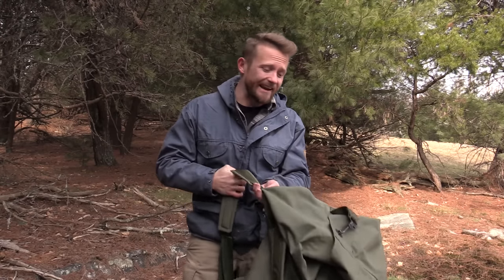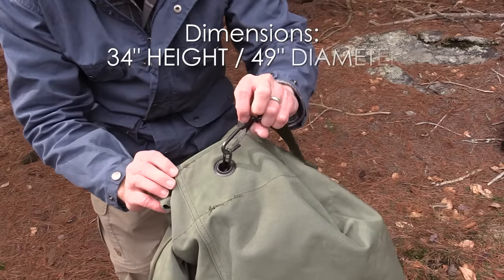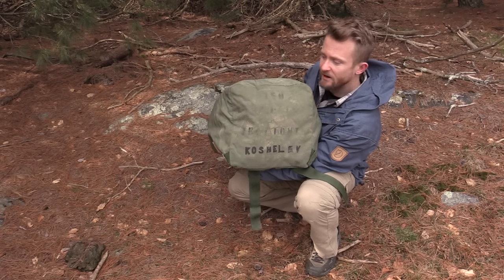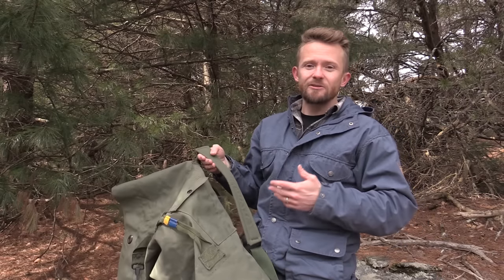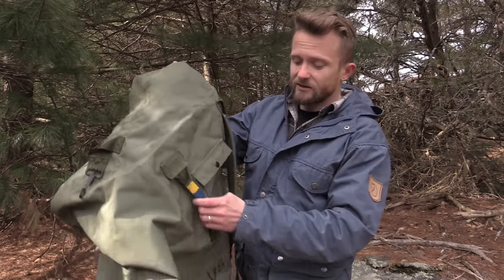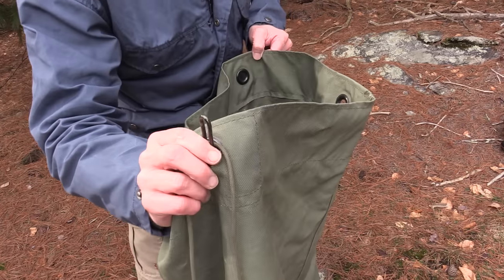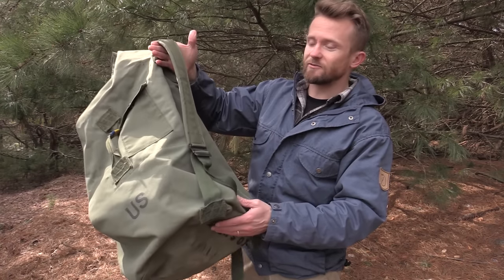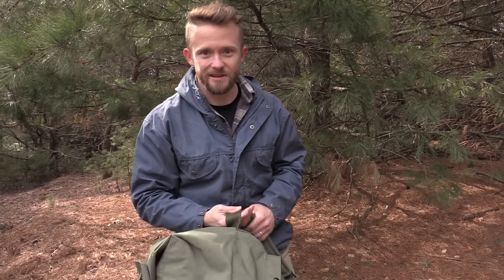Large and Inexpensive! - USGI Military Duffle Bag (Sea Bag)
It's Military Surplus Wednesday (!!!) and Luke is here with the USGI Military Duffle Bag (Sea Bag).

Purchase Location :  Ebay is the best bet

Price : $15 - $50 depending on condition.  Most likely you will find the pack for a price that is in-between that range and it will be used and will have markings on it.

Heavy duty Nylon fabric.

12" X 12" X 36"

It has 2 padded shoulder straps, a carring handle, and a outside pocket

Weight : around 2lbs or so.  Honestly I didn’t weigh it as I doubt anyone really cares.  This isn’t something that you hike up a mountain with and with it being so large, once you get your gear in this you won’t really care about the weight of the bag.

This bag has been originally issued for many years to soldiers as a general purpose bag. Marines and Navy call it a Sea Bag. Army calls it a Duffel Bag. This bag is large enough to pack everything you need on your travels! You can easily carry it by the handle or it can be hoisted onto your back as a back pack. It also has a durable snap pocket. Perfect for camping or weekend getaways! When using this tough and great looking bag, it is made to last and can take a serious beating so you don't have too!

     DESCRIPTION
Dimensions: 34" Height x 18" Diameter
Made of Heavy Duty 1000 Cordura Nylon Material
Padded Shoulder Straps to be used as a Backpack
 Extra Water/Wear Coating on Bottom of Bag
Mildew and Water-resistant
Easily Carries 70 Pounds or more
Snap Pocket on side of bag
Color: OD Green
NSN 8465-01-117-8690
Made in USA
Genuine U.S. Government Issue